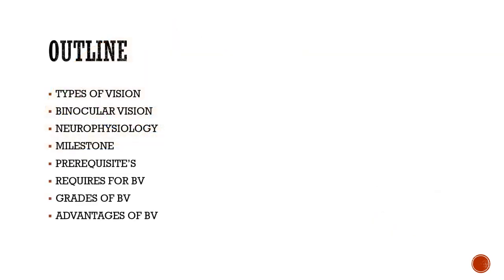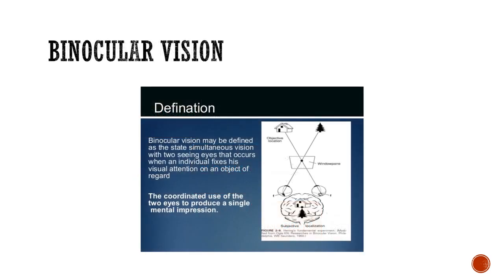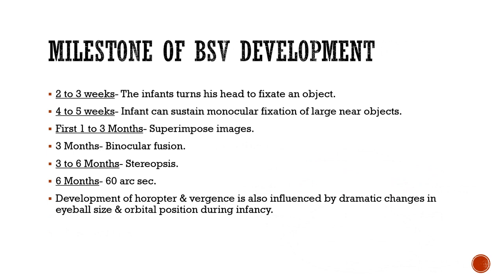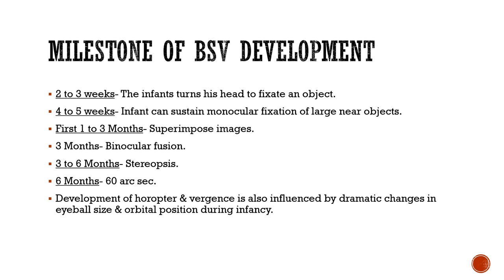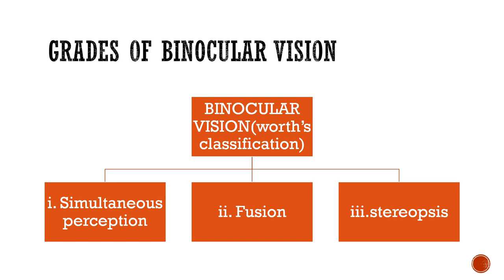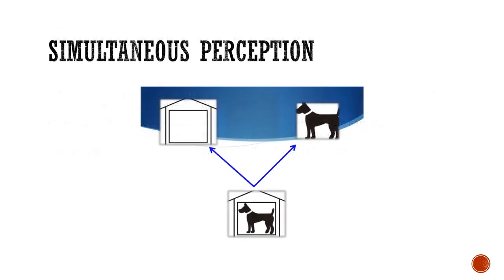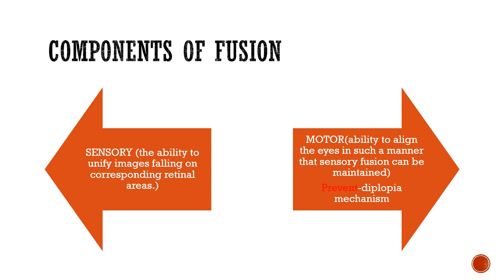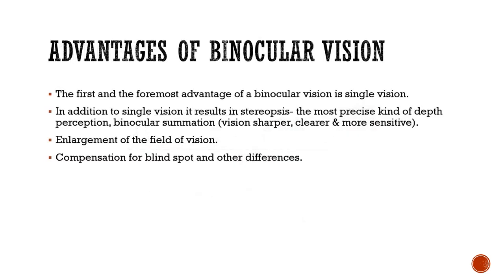GRADES OF BINOCULAR VISION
Binocualr vision and grades of binocular vision